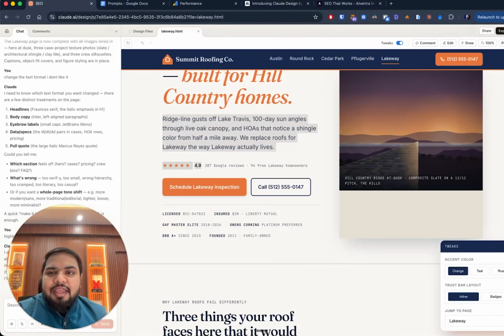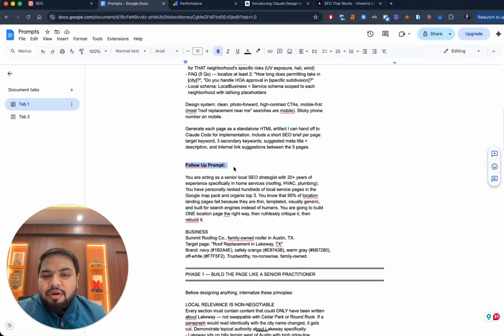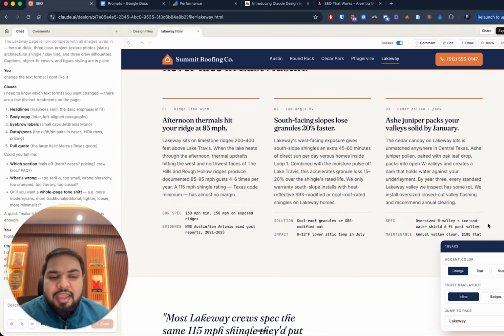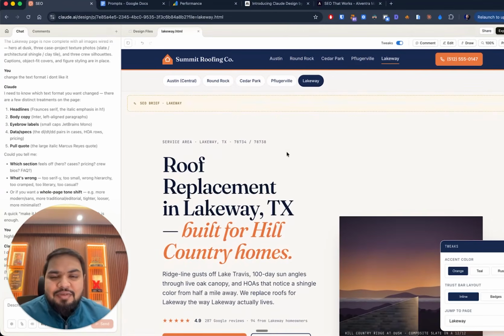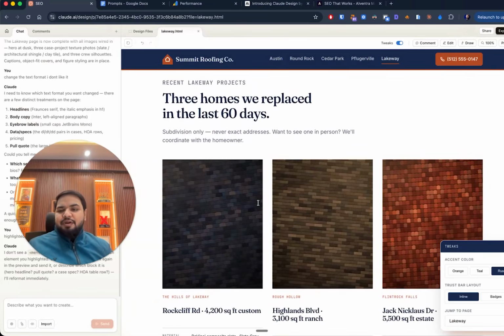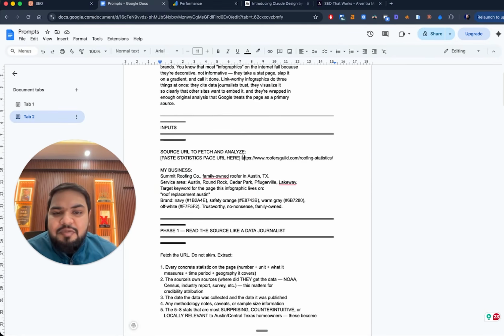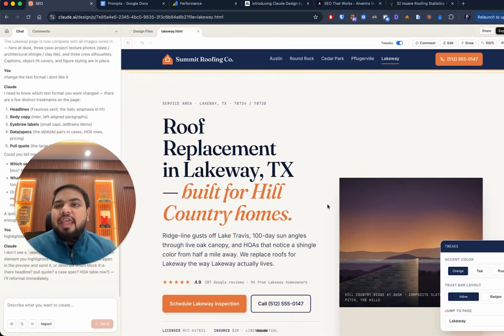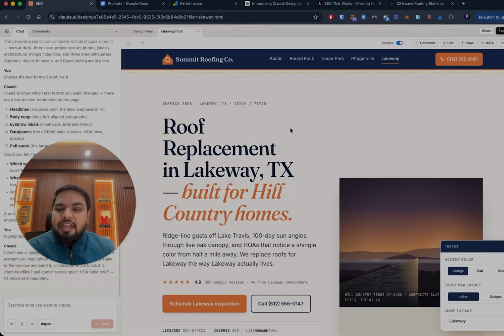Claude Design is INSANE (Rank #1 in 24 Hours)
Claude Design is INSANE, and in this video, I'll show you exactly how to use Claude Design to rank #1 on Google in just 24 hours.

If you've been struggling to create SEO-optimized visuals, landing pages, and on-page design that actually ranks, this Claude Design tutorial will change the game for you.

You'll see how Claude Design handles complete visual SEO, from landing page layouts to on-page design optimization, schema-friendly structures, and conversion-focused content blocks, all inside one powerful AI design assistant.

Hi there! I’m Sarvesh Shrivastava, globally ranked #1 SEO by Favikon and a TEDx speaker.

My team and I at Alventra Marketing have helped hundreds of U.S. local businesses dominate their markets, and in this channel, I show how AI, roadmaps, tools, and strategies can simplify and automate 100% of your SEO work to get you leads, calls, sales and more business.